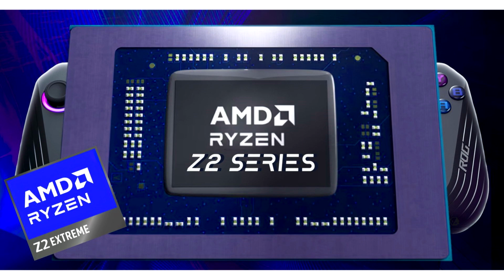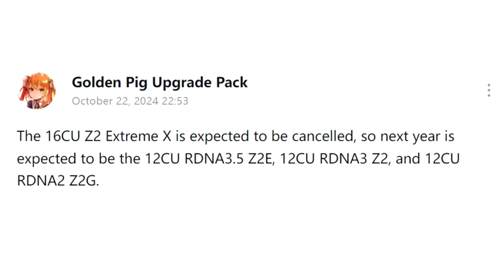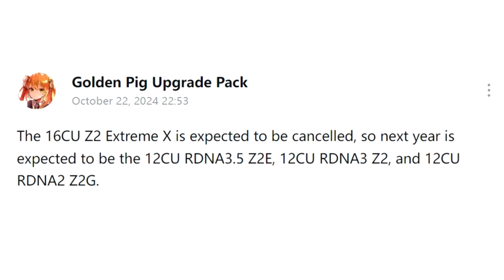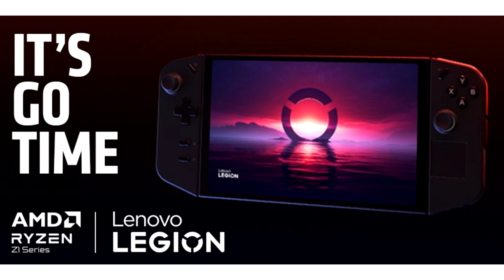AMD Next Gen Ryzen Z2 Series Handheld APU Lineup Revealed Ryzen Z2 Extreme Strix, Z2 Hawk and Z2G Re